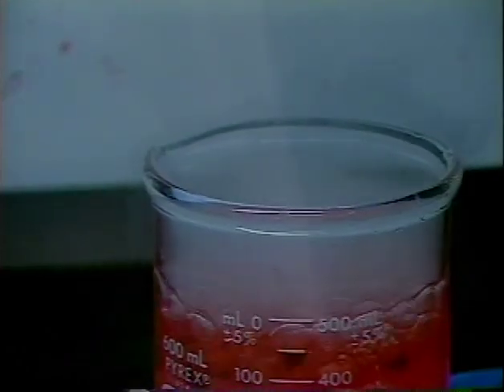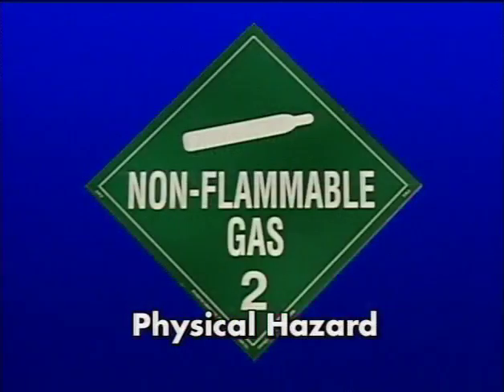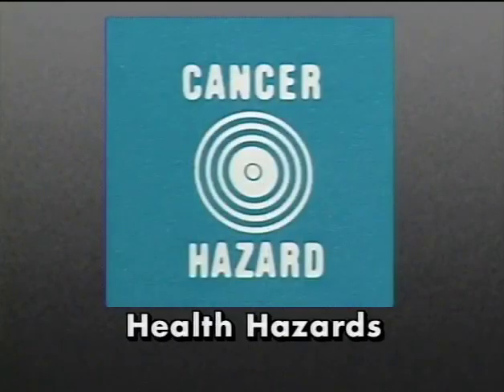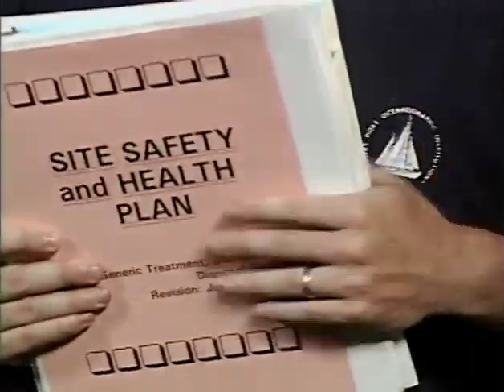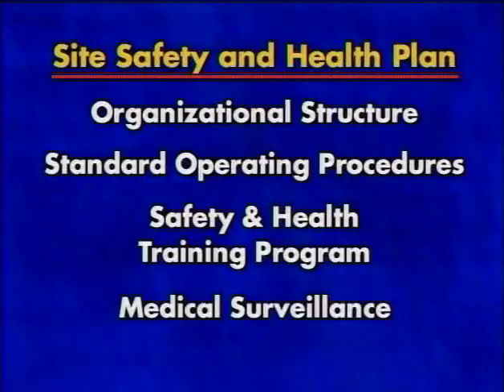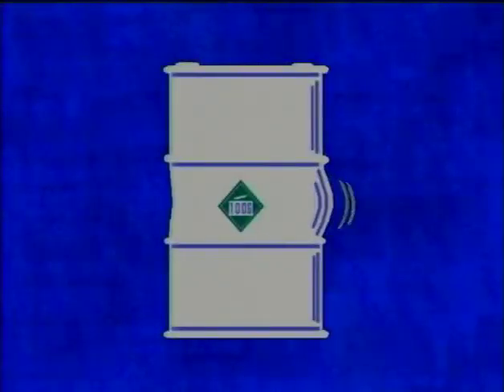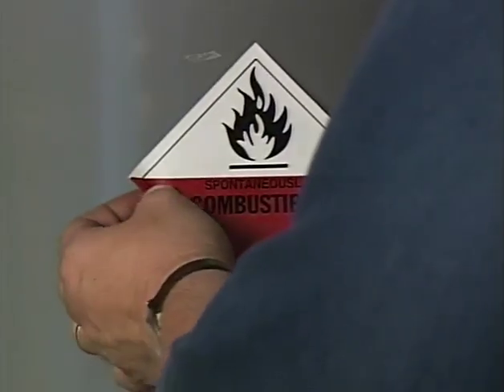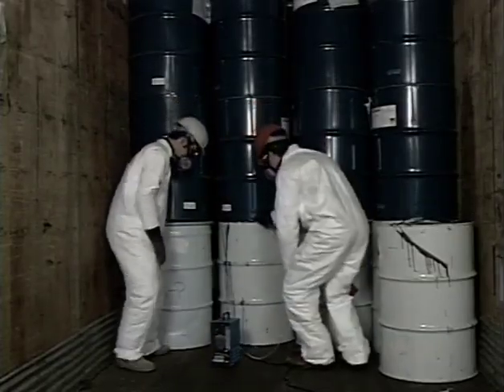Q-175 Introduction To Hazwoper Retraining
Hawzoper Training